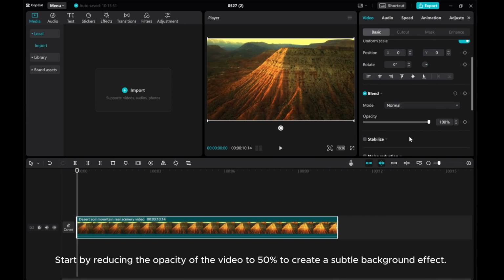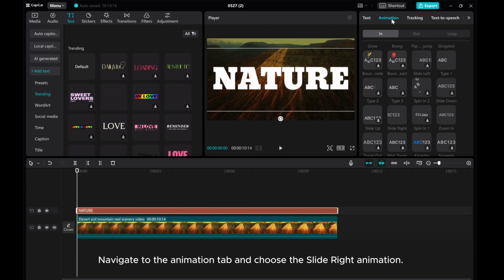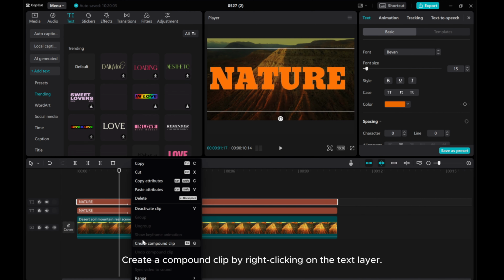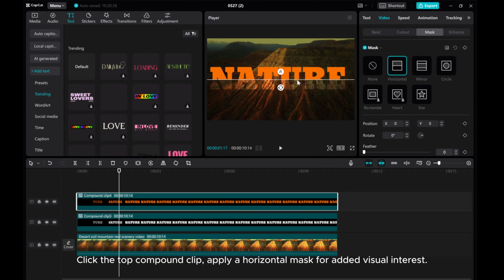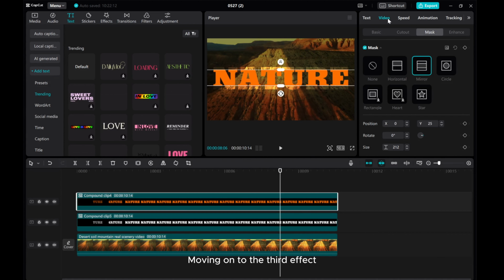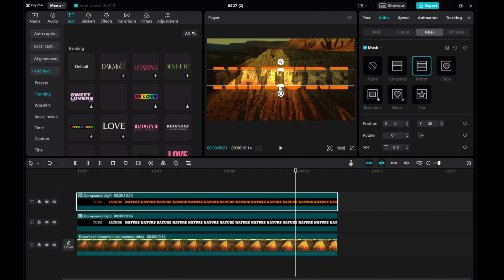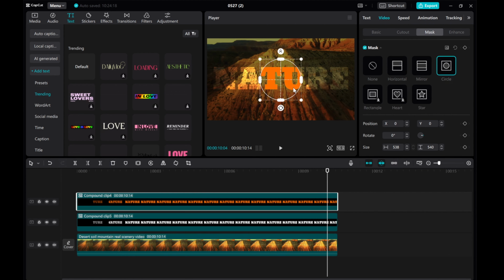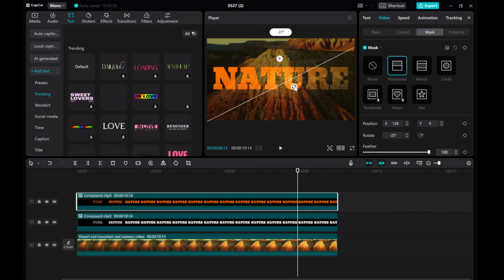Creating Six Different Types of Cinematic Text Effects Using Masks In CapCut PC | Step-by-Step Guide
Unlock the secrets to stunning cinematic text effects with this comprehensive tutorial on CapCut PC!